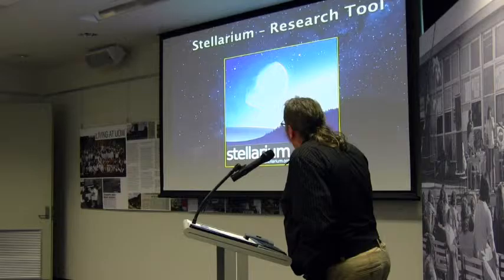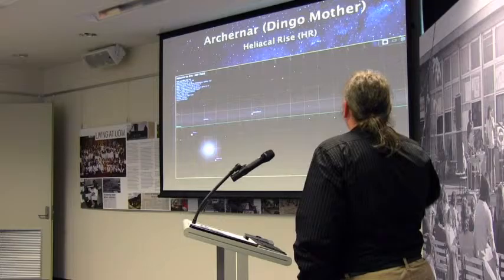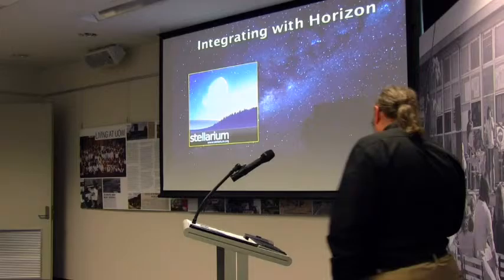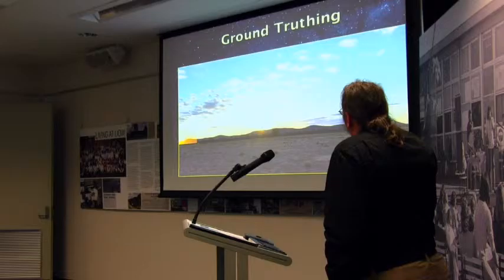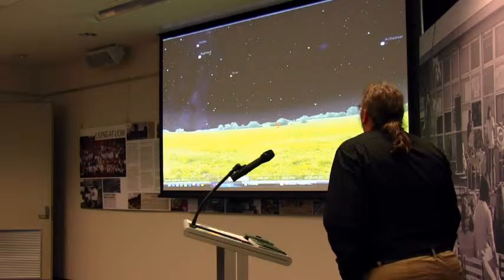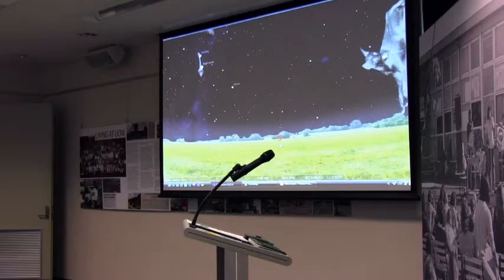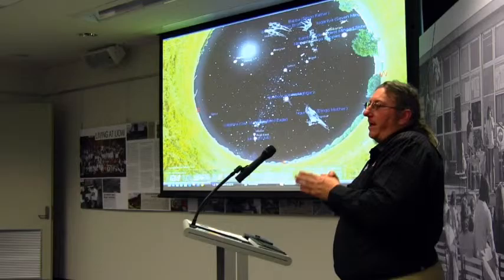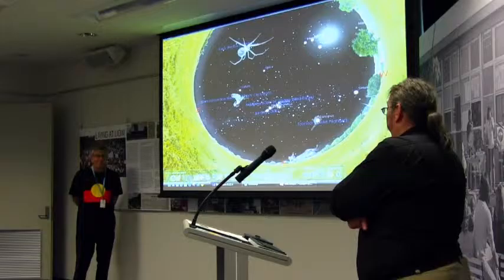Using Stellarium as a Research and Educational Tool for Aboriginal Astronomy (with Trevor Leaman)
Presented at the "Illawarra Aborigines Before Colonisation" conference held at the University of Wollongong on 1-2 August 2015.

Abstract: Stellarium is a useful tool for reconstructing Indigenous astronomical knowledge. This talk discusses the development of a methodology for determining connections between animals and stars in the astronomical traditions of the Aboriginal people near Ooldea in the Great Victoria Desert, South Australia. he also discusses how Stellarium can be used as an education tool for teaching the public about the complexity of Indigenous astronomy. These methods are now being used to help reconstruct damaged astronomical knowledge and traditions across New South Wales, including the Sydney and Illawarra regions.

Bio: Trevor Leaman is a PhD candidate in the Nura Gili Indigenous Programs Unit at the University of New South Wales in Sydney, Australia and a member of Nura Gili's Indigenous Astronomy Group. His research focuses on reconstructing Aboriginal astronomical knowledge, particularly with the Wiradjuri people of central NSW. He earned an undergraduate degree in biology, diplomas in forestry and engineering, and a Masters degree in astronomy.